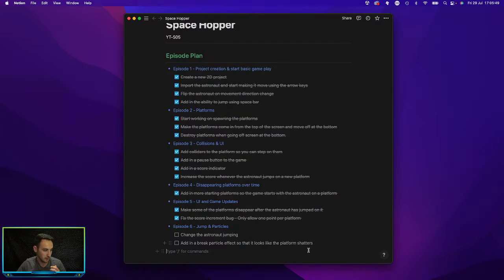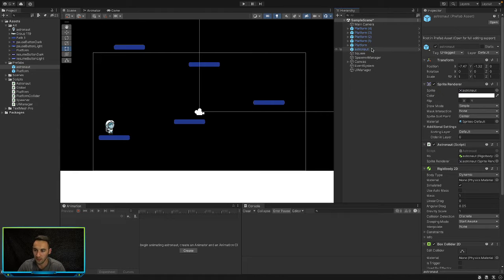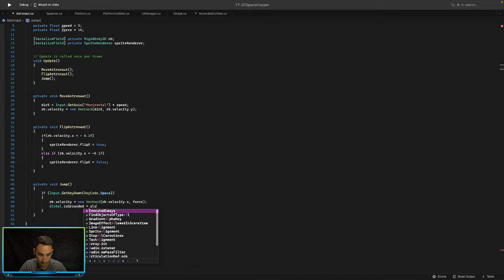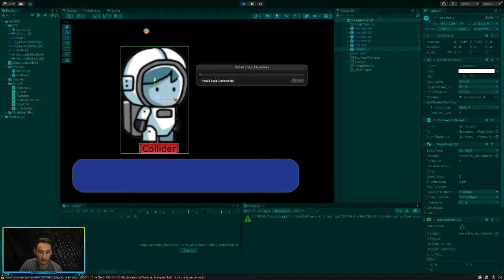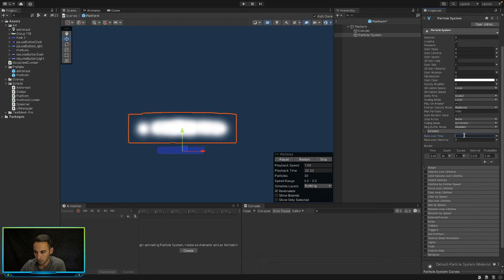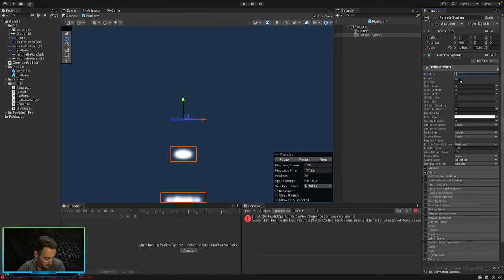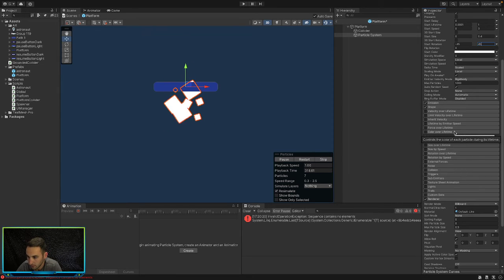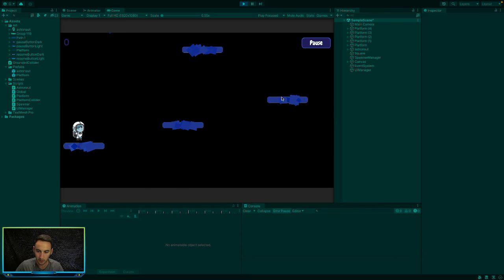How to create a space hopper unity game part 6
Follow along and learn as we create an endless astronaut hopper game using the unity game engine